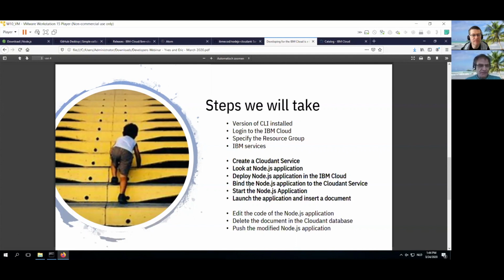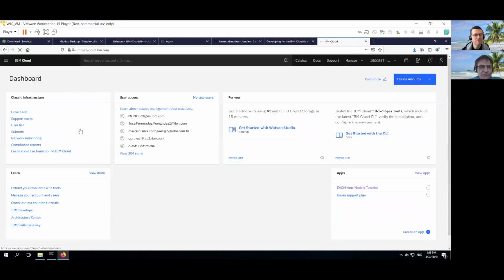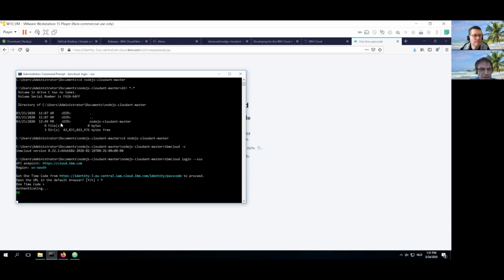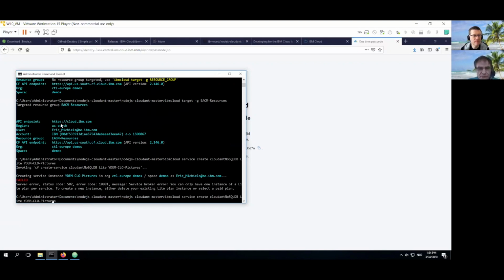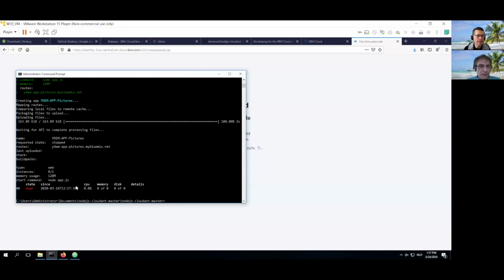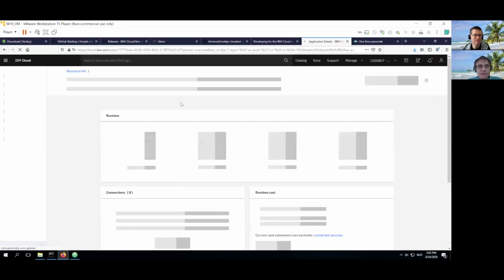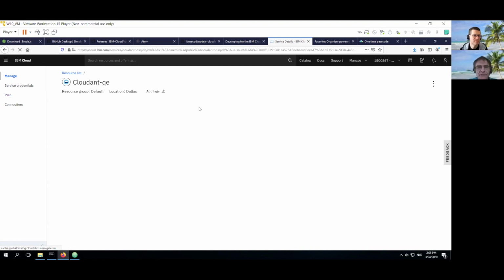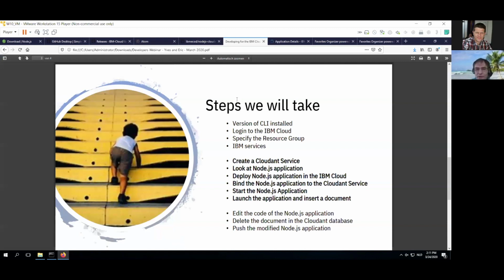Deploy a Node.JS application accessing a NoSQL Database Service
This tech talk is all about  how to deploy a Node.js application accessing a NOSQL Database in the IBM Cloud using Cloud Foundry and Cloudant